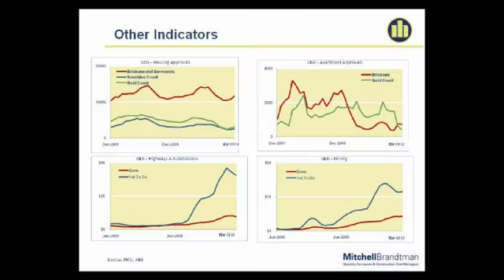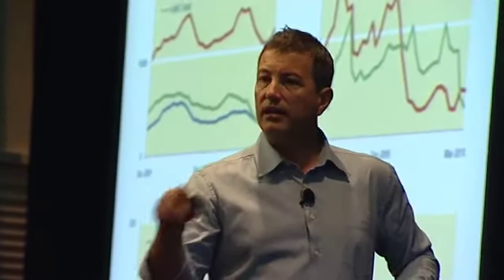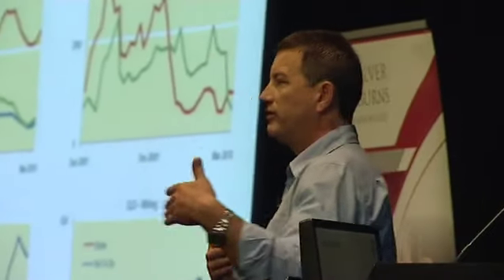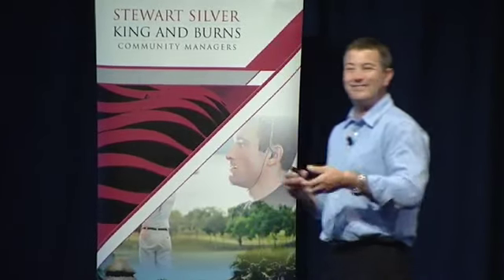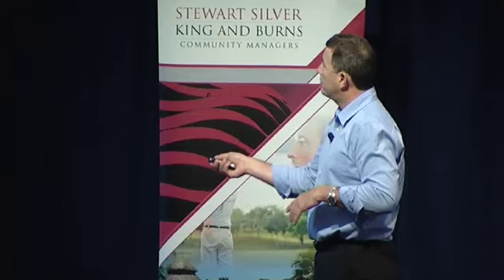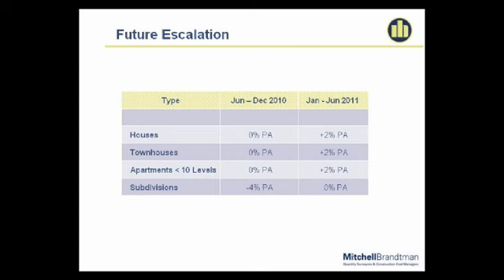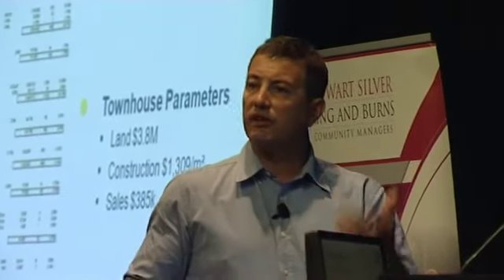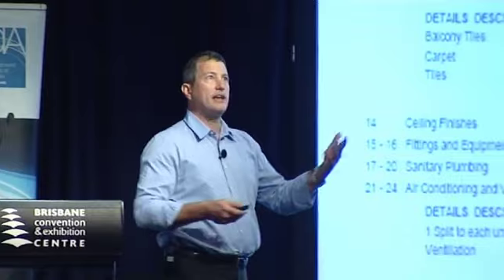Sharpen Your Construction Costs (Part 2) - Mitchell Brandtman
Part 2 of the 'Sharpen Your Construction Costs' series, David looks at the movements of the market and how best to ensure your project feasibility stacks up in this challenging climate.

David Mitchell, Partner and 5D Quantity Surveyor at Mitchell Brandtman, delivered his annual cost presentation at a recent UDIA forum in Brisbane. David has been presenting his research at various forums since 2003 and is committed to detailed research on the movement of construction costs in our industry.